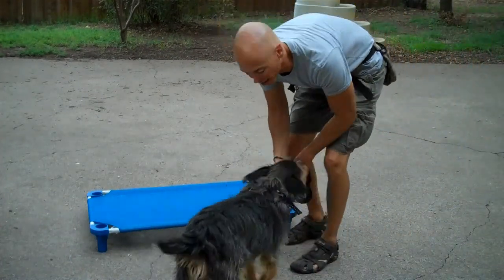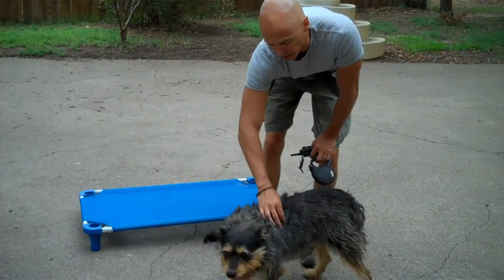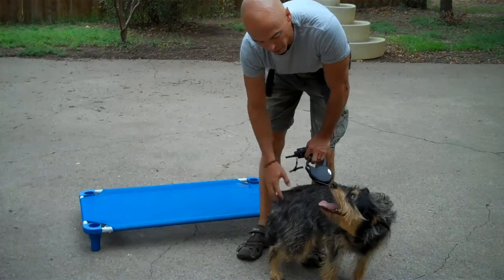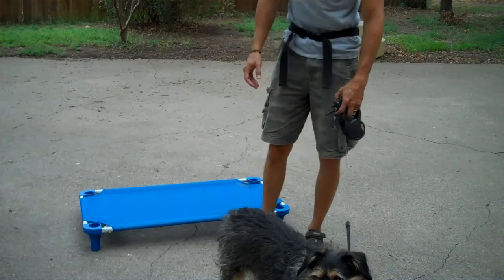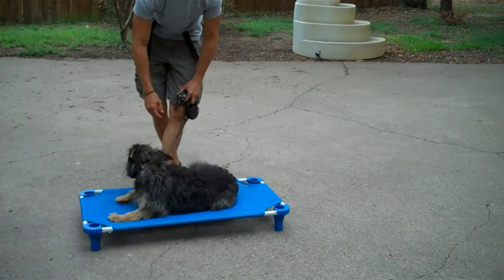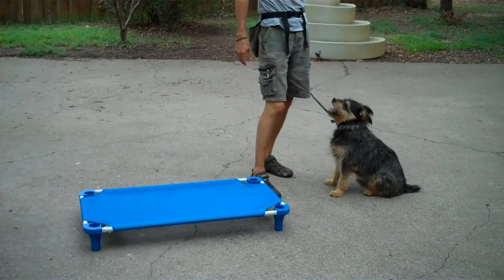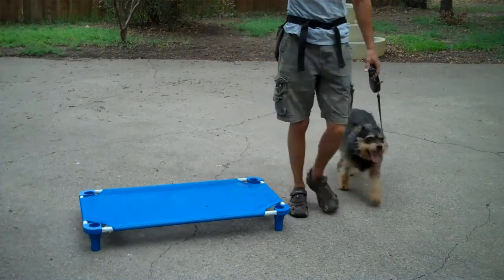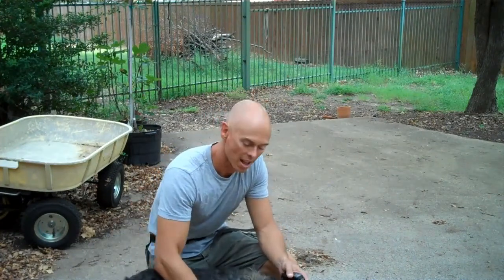Charlie the terrier mix | Redeeming Dogs | Lewisville Dog Training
Charlie is a terrier mix, I'm calling him a "Texas Yorkie".  He is 5 years old, and mostly lives outside now. This board and train will give him the skills to be an inside dog and more integrated with the family.
Dallas/ Fort Worth area, including Lewisville.